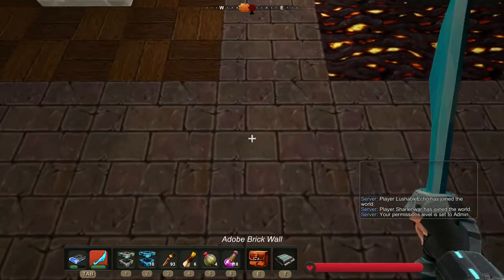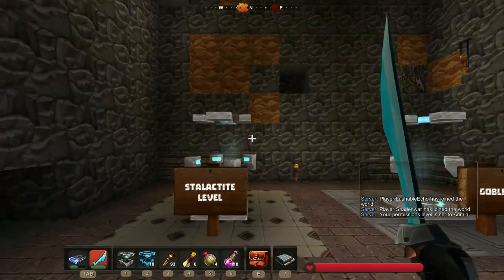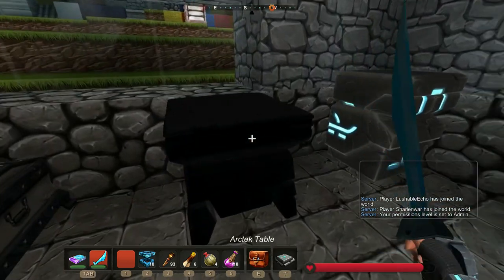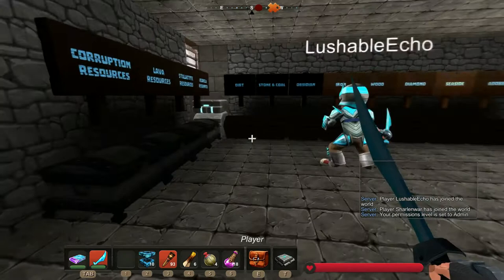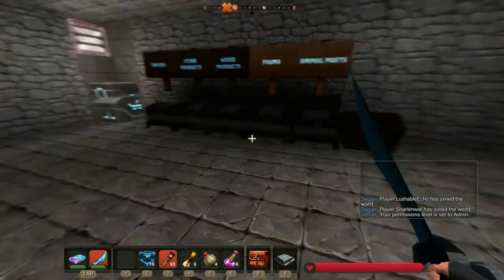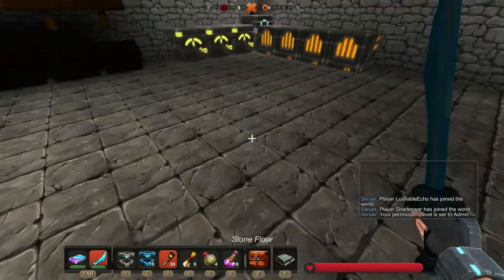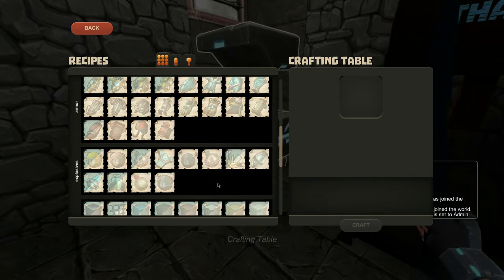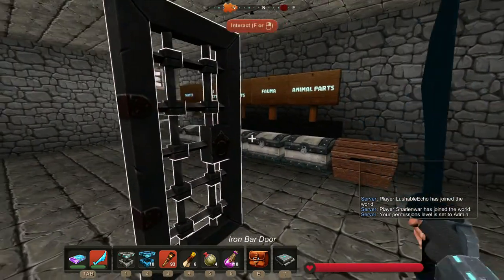Creativerse - EP 19: Teleporter Chamber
Here I am with Lushable Echo in Creativerse! Here you'll see us play the game and our creations.

- Sharlen
Recorded On: Jan 5th, 2015 & Jan 11th, 2015